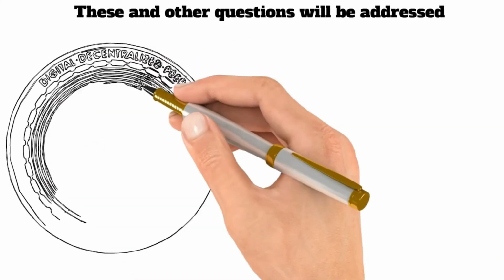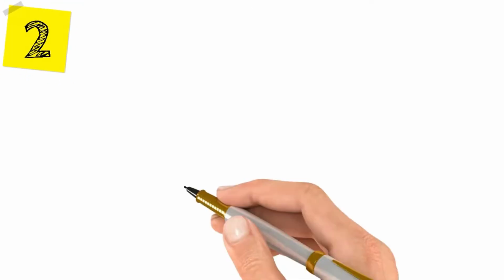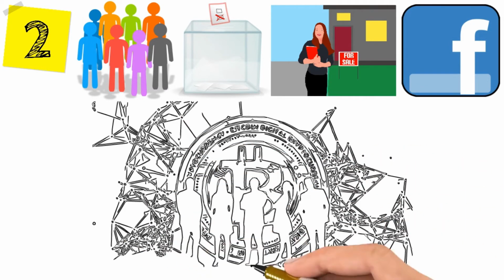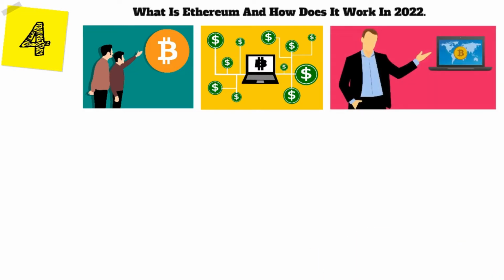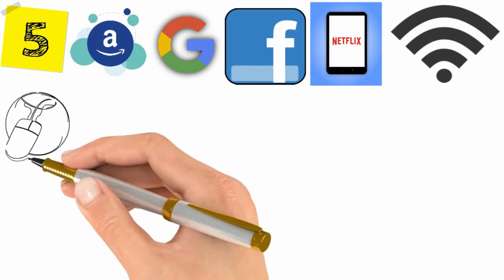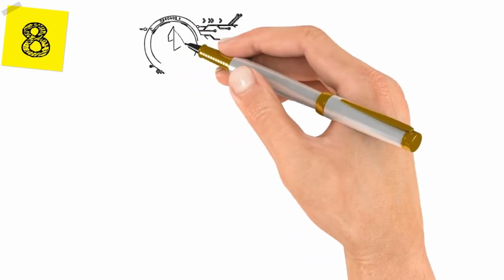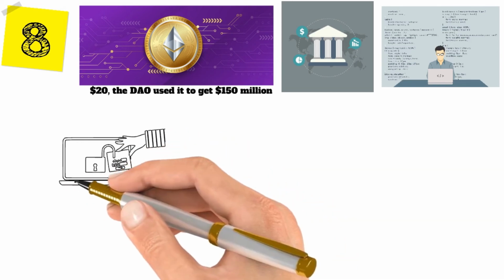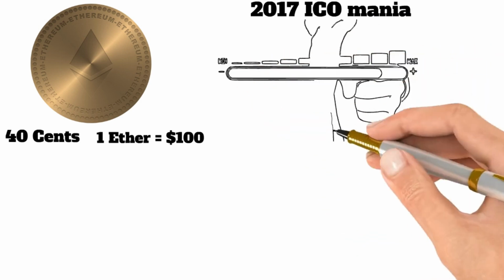What Is Ethereum And How Does It Work In 2023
Have you heard about the second biggest cryptocurrency? In this video, we will learn more on what is Ethereum and how does it work in 2023.

Ethereum is the platform used globally to execute decentralized applications. It cannot be used to purchase or sell items. It's a foundation. Ether is the currency used to compensate the network, but more on that later. Ethereum aims to make the Internet much less centralized. This Ethereum was first suggested by Vitalik Buterin, who was a co-founder of Bitcoin Magazine at the time. It became a reality in 2014. Ethereum is the platform for Dapps, or decentralized programs developed independently. Ethereum's network is totally decentralized, since it is operated by thousands of different computers. When a program is uploaded to the Ethereum network, these computers, also known as "nodes," ensure that it executes as intended.

Ethereum is also a large network of computers that collaborate like a supercomputer to execute the programming that enables Dapps. It requires money to purchase the machines, power them up, store them, and cool them as necessary. Ether was created for this purpose. When individuals discuss the price of Ethereum, they are really discussing the price of Ether. Similar to how Bitcoin miners get compensated for keeping the Bitcoin network operational. The creator of a smart contract is required to pay for its usage on the Ethereum platform. This service is remunerated in Ether. This is done to encourage individuals to create efficient and well-optimized programs and to prevent people from exploiting the Ethereum network's computer capacity for meaningless tasks.

Time Stamp
00:00 Introduction
03:58 What is Ethereum?
06:23 How it accomplishes its objectives?

View more videos about topics below:
Cryptocurrency